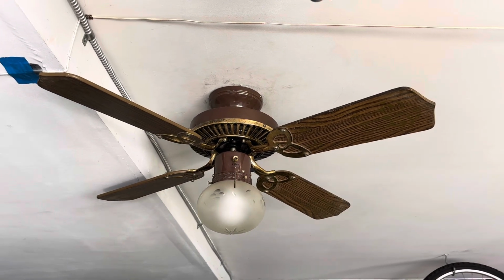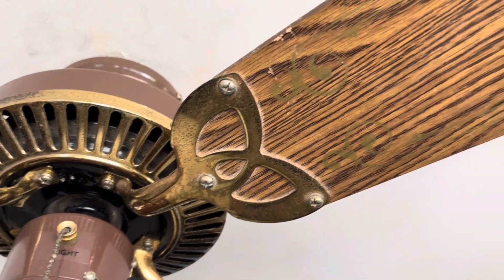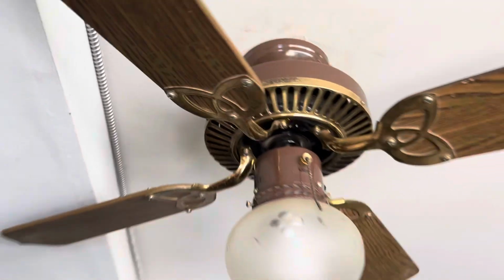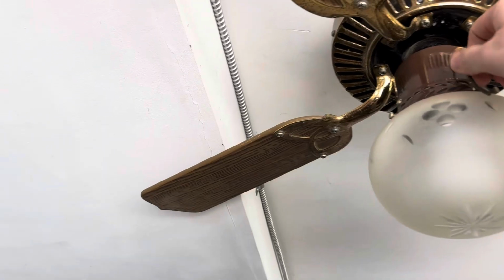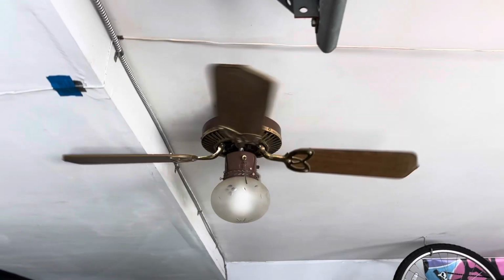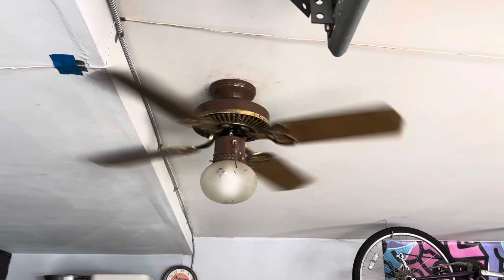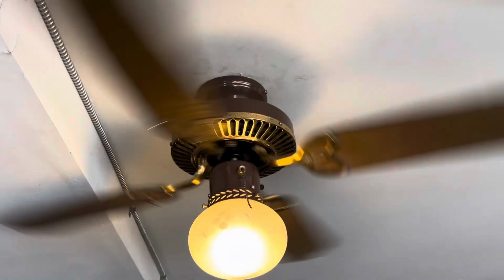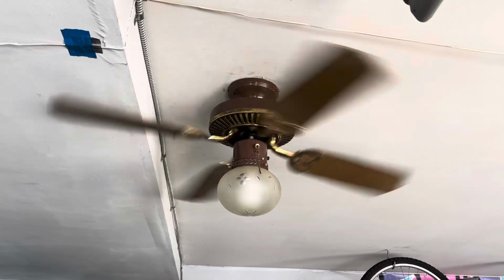Crest 2000 Series Ceiling Fan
Today I have a brown and brass Crest 2000 series fan with stencil blades and pretzel blade irons. The fan is flush mounted and about 42 inches in diameter. Despite being a cheaper built fan, its performance is not terrible by any means.